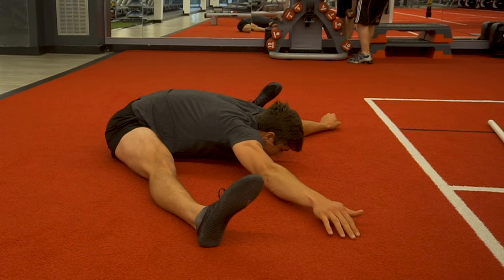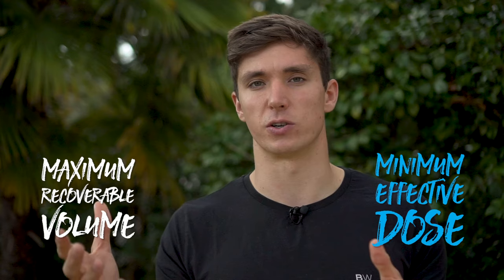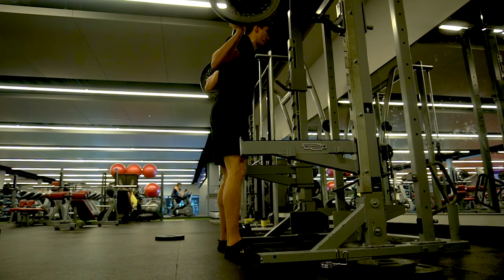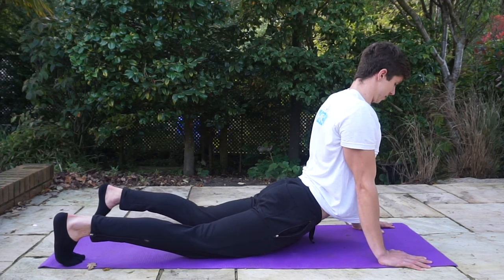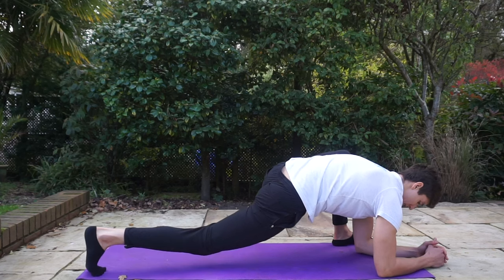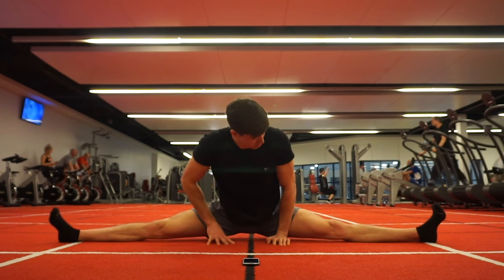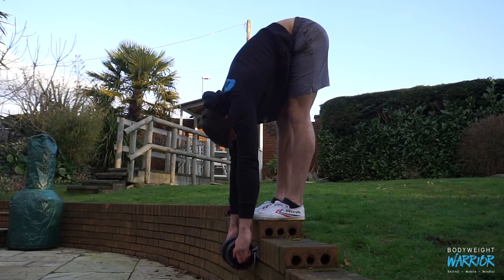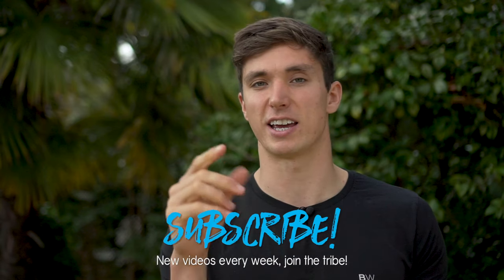How Often Should You Stretch?! (Programs + Routines)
This video covers how often you should stretch in my opinion. Stretching and flexibility work has a use it or lose it approach but too much can have the opposite effect. This video shares a method of stretching frequency to improve your flexibility progress.